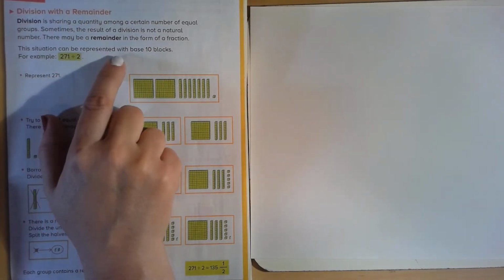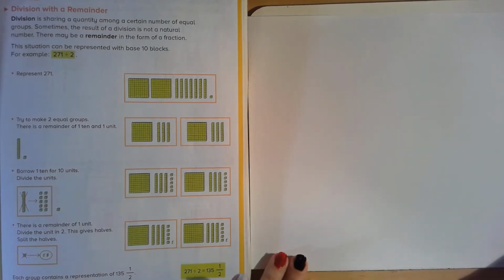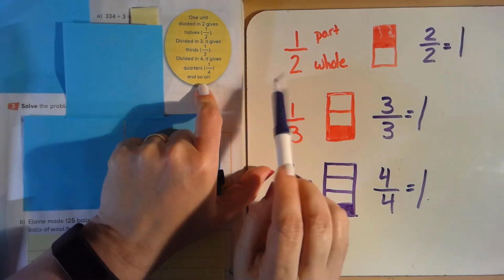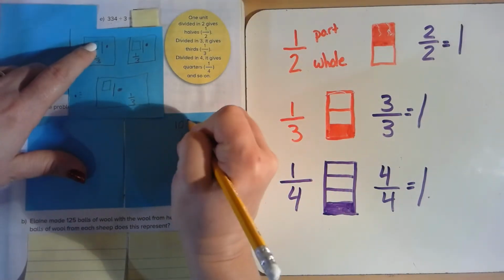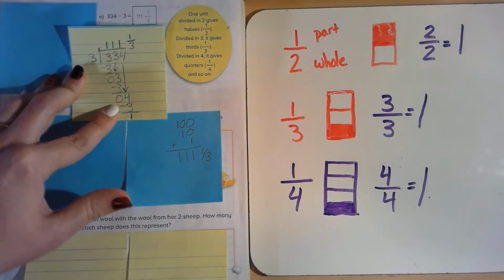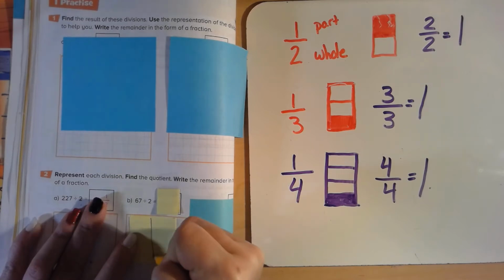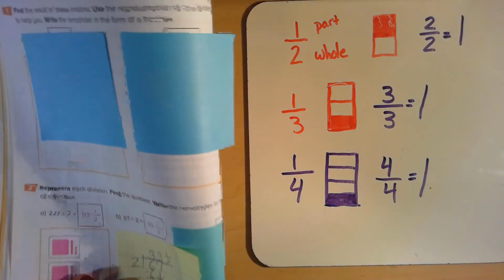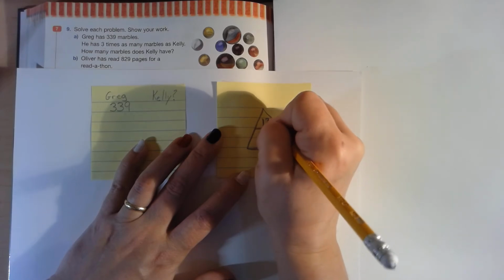19. Division with a Remainder